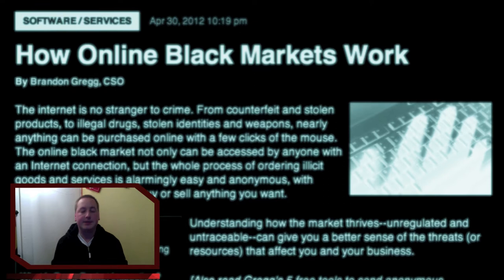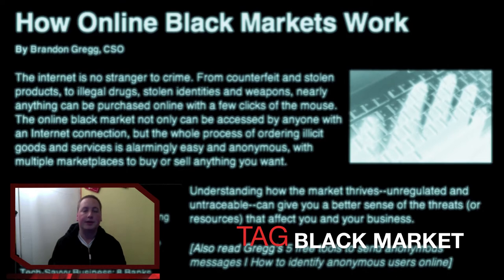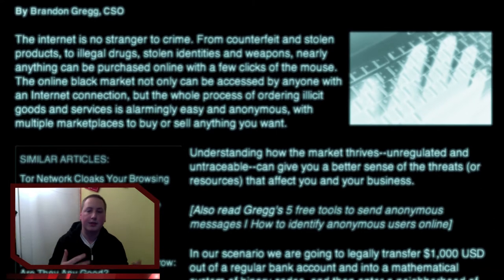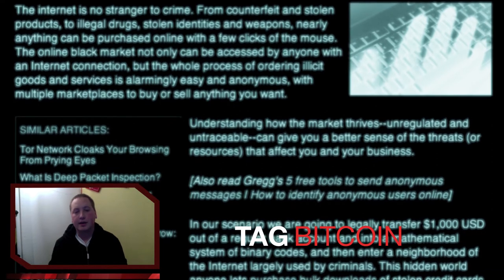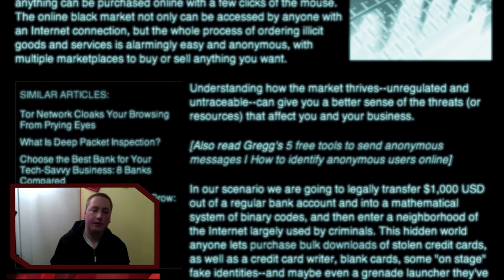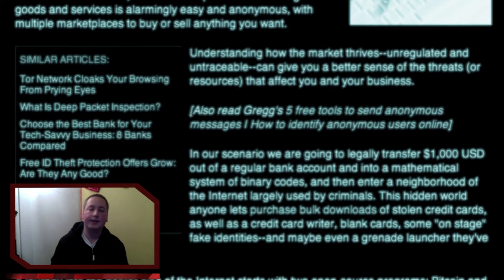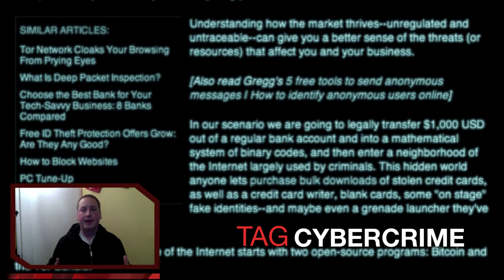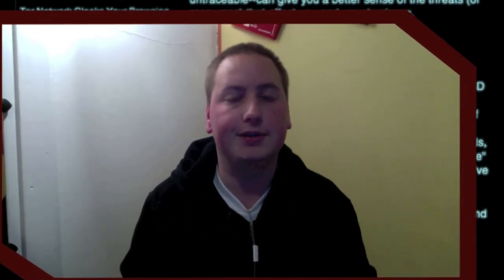Vlog: CIC News 1-5-2012: How Online Black Markets Work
Article: How Online Black Markets Work

Want to help collect and share news related to cybercrime en information security?